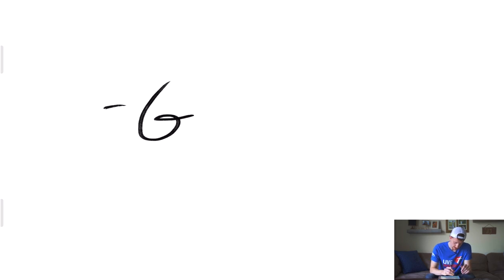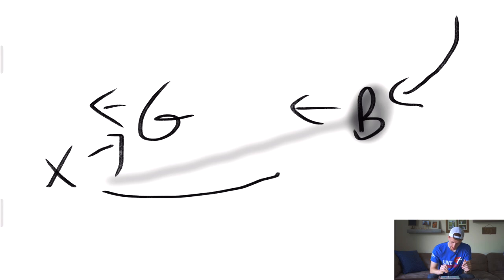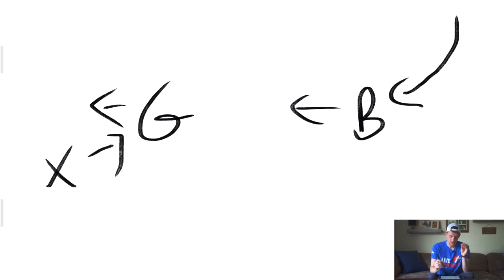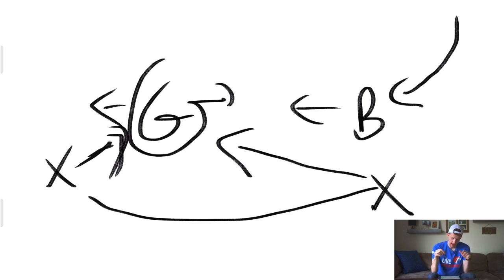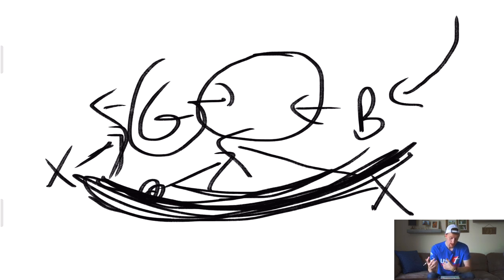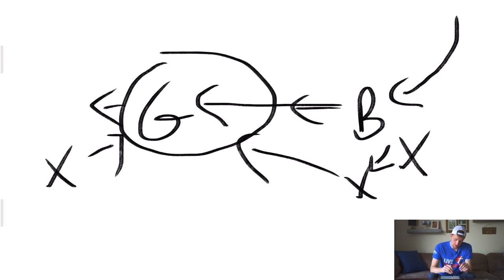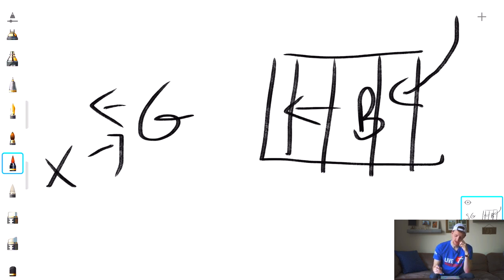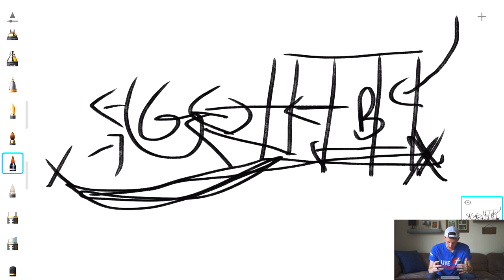How To Film The FIRST LOOK With Only ONE CAMERA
VIDEO GEAR:

My Main Camera - Sony A7III
My Main Lens - Tamron 28-75mm
My Sony 28mm Prime Lens
My Camera Bag
The Lav Mic I use on the groom
The Mic on top of my camera
Tripod I use for tutorials
Portable SSD Drive for Fast Video Editing Editing
Portable External Hard Drive for File Storage
Desktop External Hard Drive for File Storage

MY VIDEO EDITING DESK SETUP:

LG 34" Ultrawide Monitor
Logitech Speakers
Logitech Computer Mouse
Logitech Solar Powered Keyboard (Mac Compatible)
Amazon Basics 4-Port USB Hub
TaoTronics LED Desk Lamp
Flexible LED Strip Light Kit
Samsung T5 1TB SSD Editing Drive
Western Digital 4TB Hard Drive
Desktop Western Digital 8TB MyBook Hard Drive
Power Strip

WEDDING BUSINESS INSTAGRAM: @j.nelson.productions
PERSONAL INSTAGRAM: @jnellz23